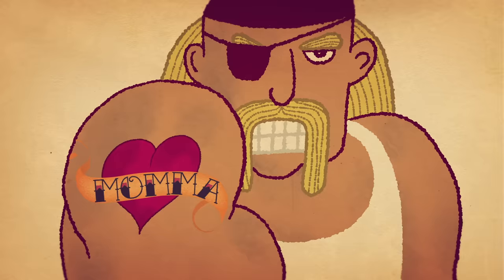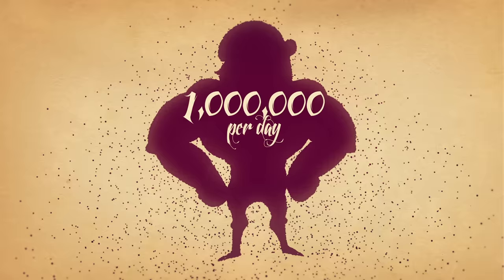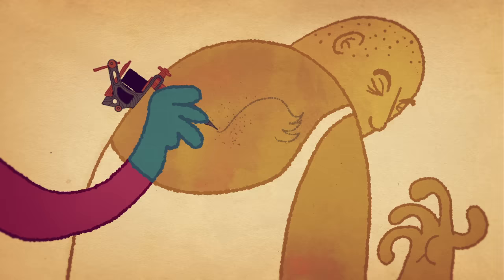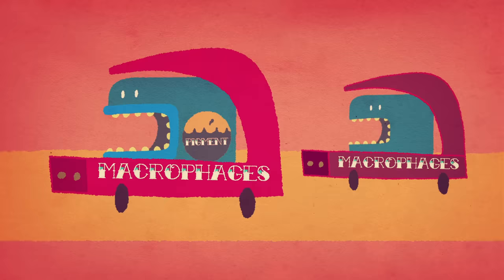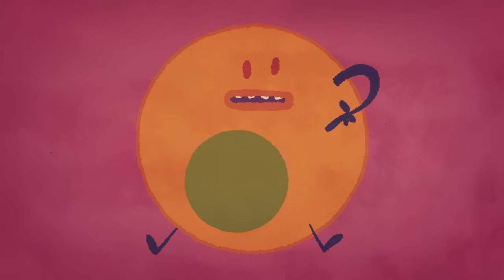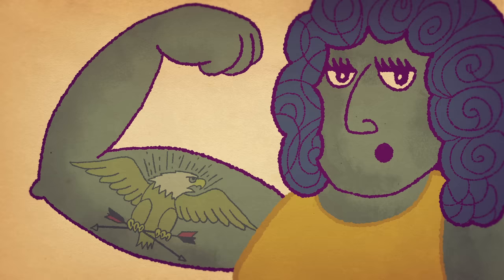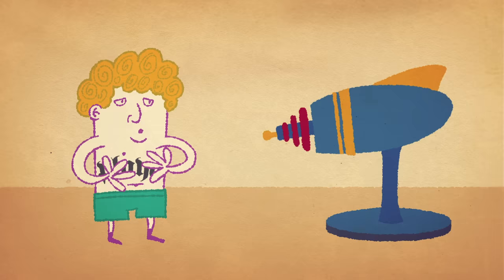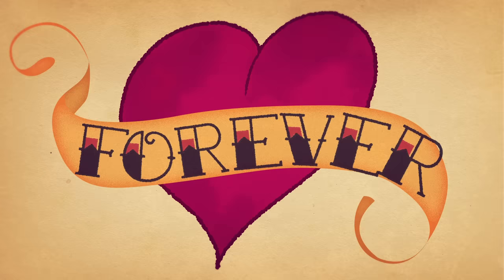What makes tattoos permanent? - Claudia Aguirre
The earliest recorded tattoo was found on a Peruvian mummy in 6,000 BC. That's some old ink! And considering humans lose roughly 40,000 skin cells per hour, how do these markings last? Claudia Aguirre details the different methods, machines and macrophages (you'll see) that go into making tattoos stand the test of time.

Lesson by Claudia Aguirre, animation by TOGETHER.